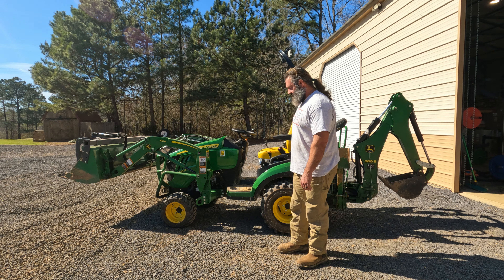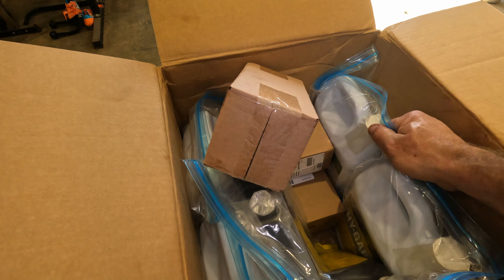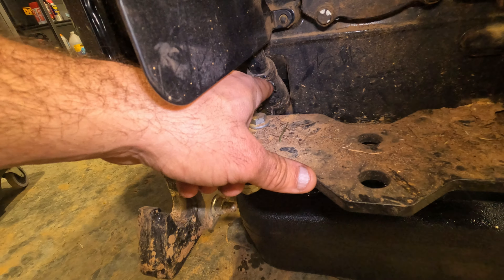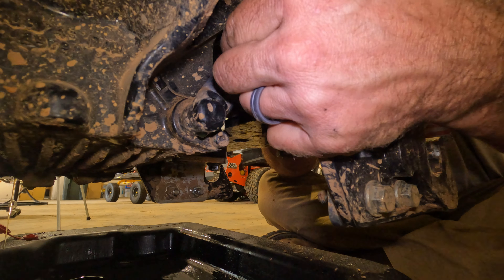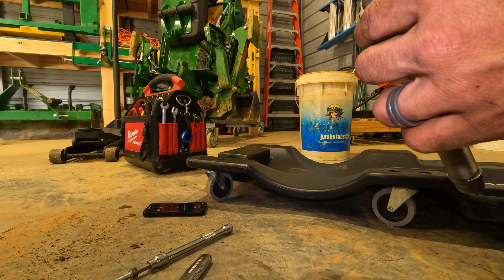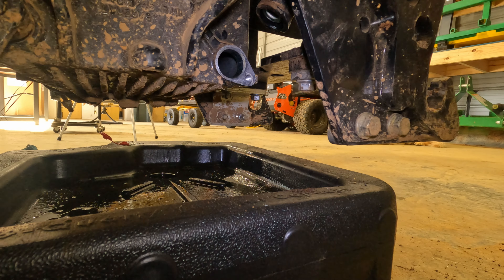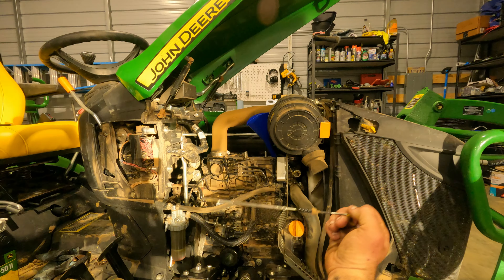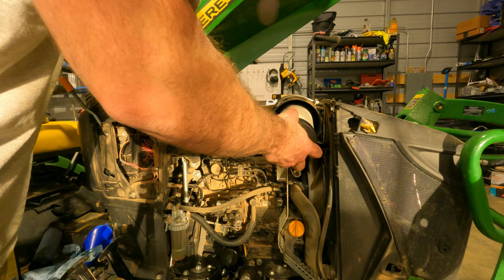200 Hour Service (Hydraulic and Engine) - John Deere 1025R fluids and filters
Changing my hydraulic fluid, engine oil, and associated filters for the 200 hour service.